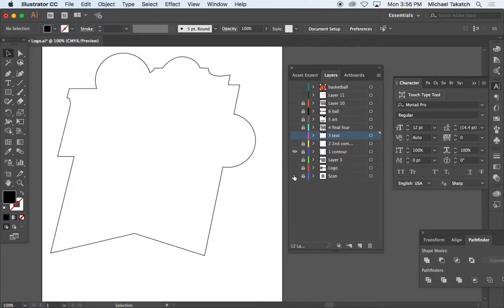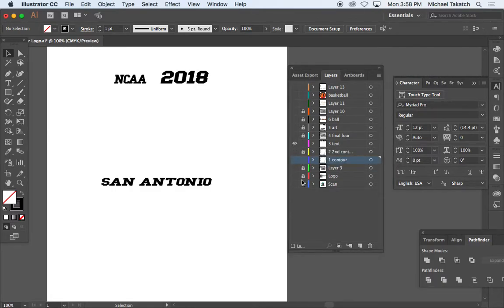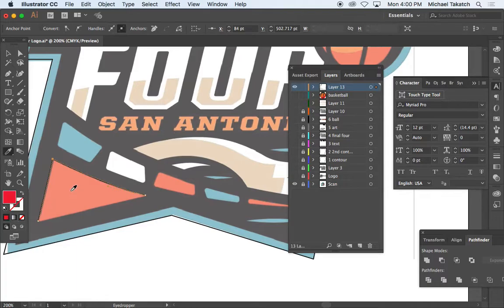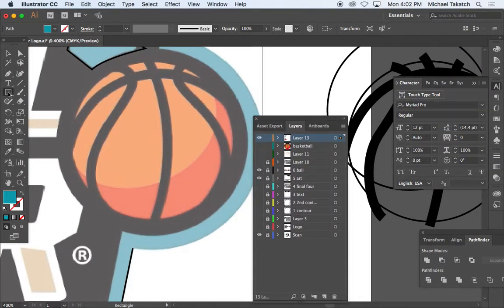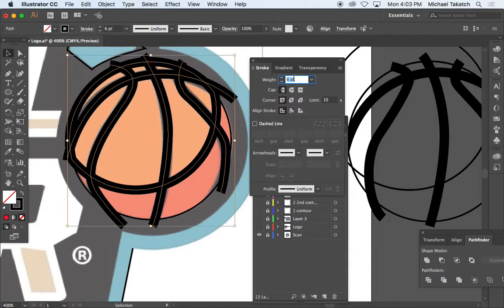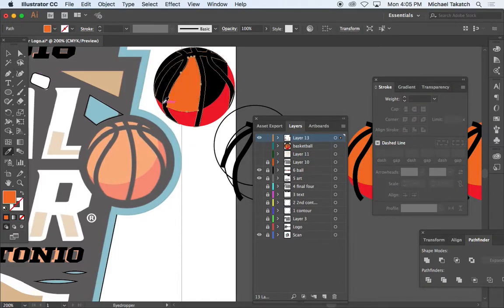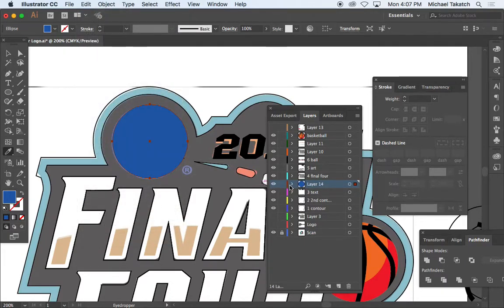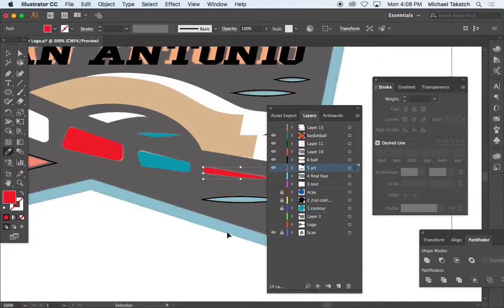Final Four in AI